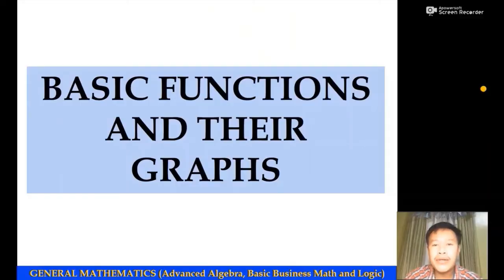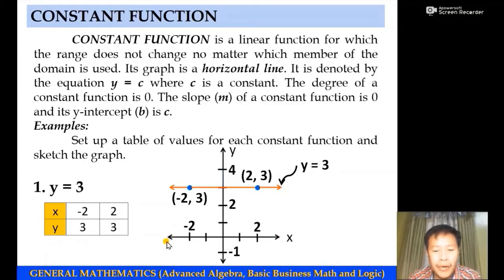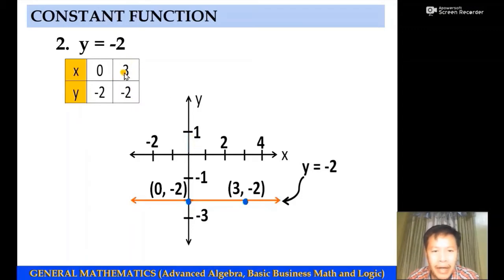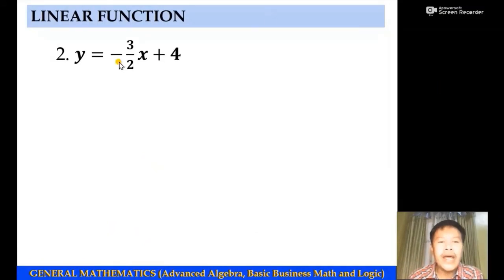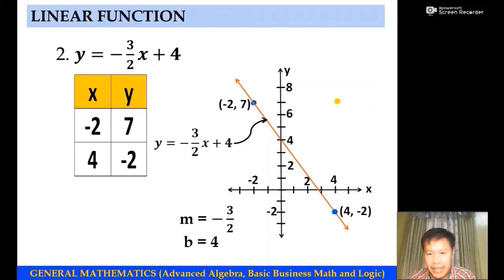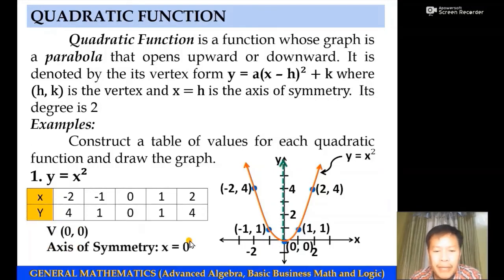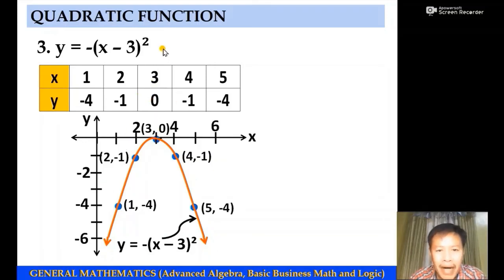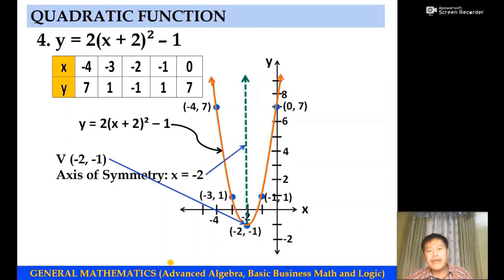WEEK 2 Video Lesson 1：Graphing Constant Function, Linear Function and Quadratic Function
Setting up table of values to accurately sketch the graph of constant function, linear function and quadratic function